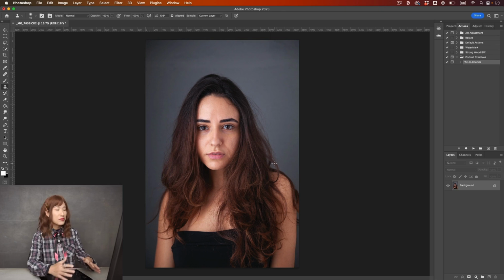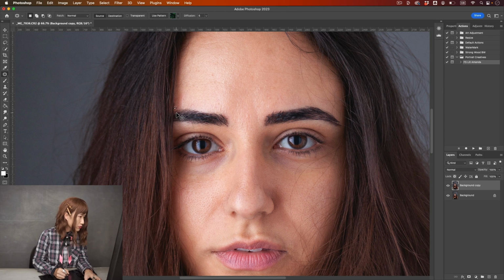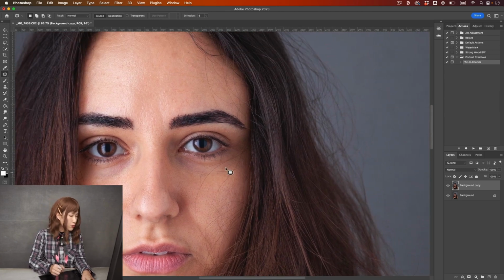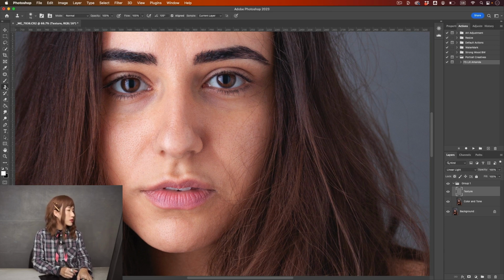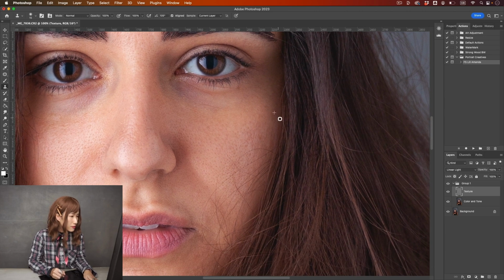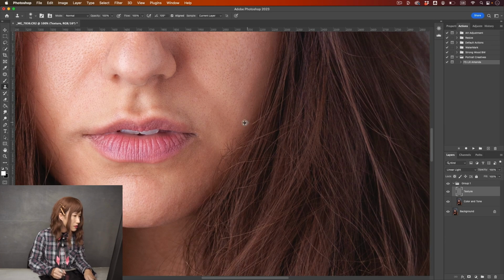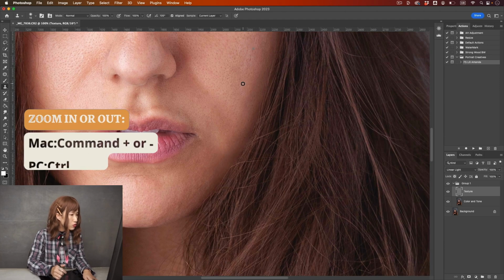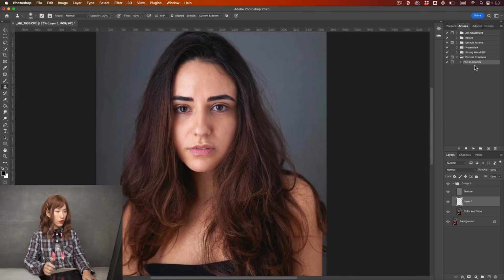How to remove hair from a subject's face in Photoshop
Timestamps:
00:00 How to remove hair from a subject's face in Photoshop
00:00 Remove or not remove? That is the question
01:17 Use Patch Tool
04:36 Using Frequency Separation

Model:Claudia Aiello